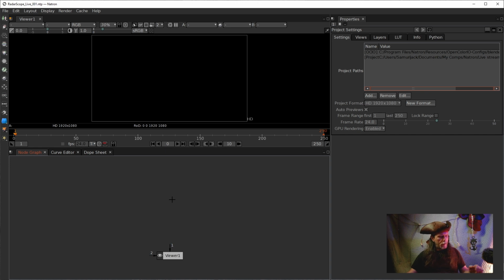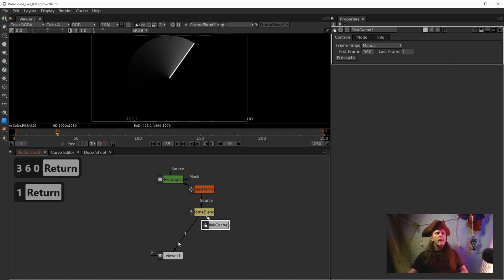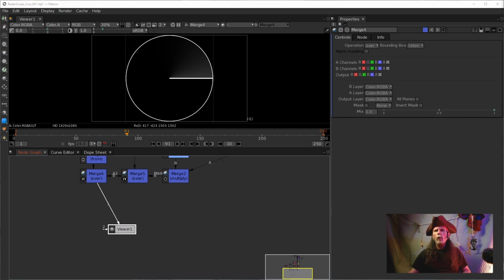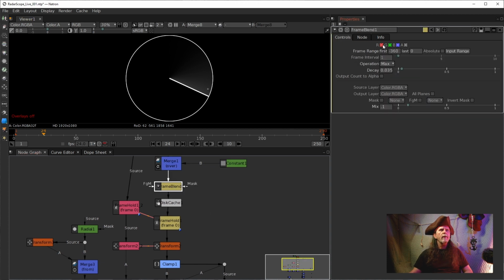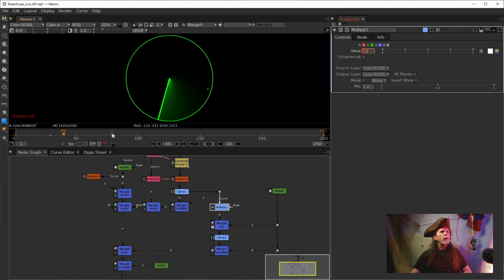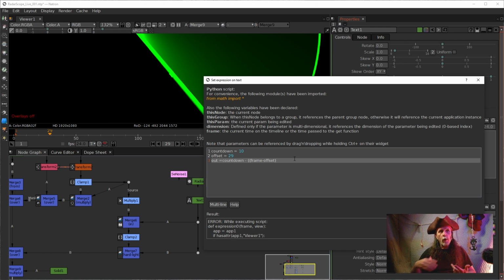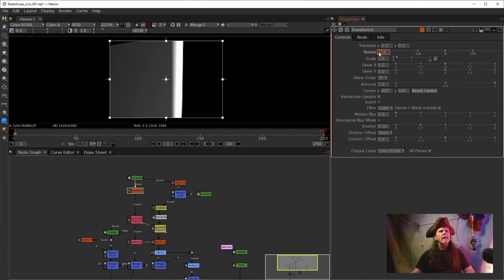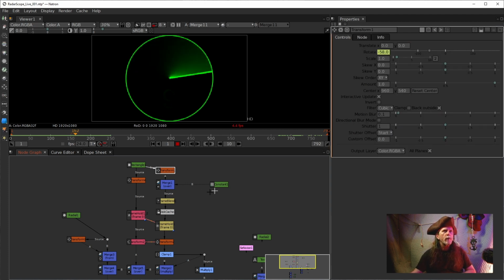VFX with Natron - E0084 - Radar Scope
In this episode we are going to explore how we might go about making a radar scope that we can feed pretty much anything as a signal, and have our source reveal as the radar scope sweeps around. We will add a blip or two and maybe a noise pattern, but ultimately we are going to make a count down that changes with each sweep.

A note about motion blur for clarity: The soft faded edge typically associated with motion blur is caused by overlapping bits of the previous and next frames of something moving; however, in the case of a thin line like a sweep, the distance the "after glow" lasts is much, much further than the distance the sweep moves between frames. All increasing length of motion blur greater than the width of the thing being blurred results in a linear average of the blur., and not giving us a soft edge. We see this in the video when I failed to add sub frame motion blur on our first transform node early on. The reason we can't use motion blur is because it has control to adjust it's decay, and is the reason we use the frame blend node in this video. I hope this clarifies the issue so people are not confused why we eventually add motion blur when I say early on it won't work.

Contents:
0:00:00 - Intro
0:00:16 - Preamble
0:01:07 - Today's Goal
0:01:45 - Potential approaches
0:03:16 - Building the sweep & after glow
0:03:25 - Sweep shape
0:05:13 - Creating the after glow
0:05:45 - After glow rotate expression
0:07:43 - Frame Blending to generate the after glow
0:10:02 - Decay is the key to the after glow (Note: Sum fix found @ 0:34:50)
0:13:02 - Cache the after glow to speed up render time
0:14:08 - We only need to build the after glow once
0:15:17 - Animate the sweep & after glow
0:15:35 - The animation expression
0:16:40 - Fixing the NaN Error (Important: use a constant not solid)
0:19:08 - Setting up the sweep layer
0:20:00 - Clamp the after glow
0:20:22 - Dim after glow for the sweep
0:21:28 - Merge sweep layer over it's after glow
0:21:42 - Building outer ring (Note: Adjust if one wants a more complex scope)
0:23:40 - Final scope look
0:24:06 - Creating scope content (blips, noise, numbers or whatever)
0:24:27 - Intensity control for scope content (Important: enable alpha checkbox! Fix @ 0:43:45)
0:25:02 - Evaluating blip glow (skippable as issue fixed later)
0:26:47 - Making a blip & other content
0:28:42 - Merging after glow IN blips
0:29:15 - Fixing the In issue (replacing the solid with a constant - skip if done @ 0:16:40)
0:30:23 - How the blips work
0:30:46 - Clamp to prevent over/under driven content
0:31:04 - Increase blip after glow fall off speed
0:31:23 - Evaluating the initial blips (skippable)
0:32:27 - Putting blips onto the scope
0:32:34 - Evaluating effect
0:32:50 - Noting brightness issue (skippable. Fixed by note @ 0:24:27 or @ 0:43:45 in video)
0:32:53 - Blip hardness (optional/skippable)
0:34:40 -Trouble shooting the brightness alpha issue (skip if fixed @ 0:24:27)
0:34:50 - Fixing the SUM issue, transform node missing motion blur!
0:35:13 - The important motion blur settings!
0:35:35 - Shutter angle of 1 (360 degrees) to give us a frame to frame linear blur
0:35:59 - Evaluating sum with motion blur, that issue is FIXED!
0:36:57 - A nasty little refresh (minor black out evaluation issue, skippable)
0:37:56 - More trouble shooting the blip brightness (skippable)
0:41:09 - Color the scope green (or what ever color one wants)
0:42:12 - More trouble shooting the blip brightness (skippable)
0:43:45 - Fixing the brightness alpha issue! (Fixed noted at @ 0:24:27)
0:44:21 - Understanding how the blip brightness control works
0:45:26 - Why a blip brightness of 20 in our case?
0:45:56 - The second goal of the day discussed
0:46:04 - But fist lets scope some noise or whatever
0:47:39 - Starting the countdown
0:47:59 - Lost reference (very skippable)
0:48:34 - The initial number and it's position
0:50:08 - Evaluating the number glow duration
0:50:35 - Time we will change the number
0:50:54 - Get the reference reloaded (skippable)
0:51:20 - Real text Position
0:51:35 - The number changing expression
0:56:15 - Evaluating the count down
0:57:00 - Noticing a sweep alignment error
0:58:09 - Verified the offset error
0:59:30 - Starting to fix the offset error, but stuck waiting for the disk cache.
1:01:30 - Offset rotation by -1 degree
1:02:15 - Attempt to evaluate offset fix (skippable)
1:04:31 - Using region of interest to evaluate much, much faster
1:05:55 - The 11th issue
1:06:30 - Missing node (skippable)
1:08:10 - Transitioning the initial blip number
1:09:31 - Evaluate initial number blip
1:09:48 - Noting and fixing the Shifting RoD and Alpha isses
1:11:00 - Evaluating again, and talking about an approach to another transition type
1:13:30 - Changing the project length to 792
1:16:33 - Reviewing today's goal
1:17:13 - Thanks for watching and outro

The project files for this video are not ready yet.